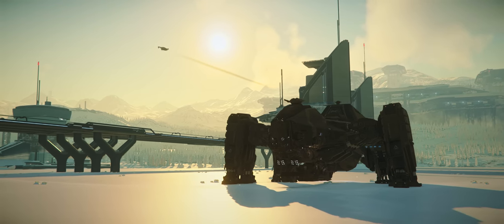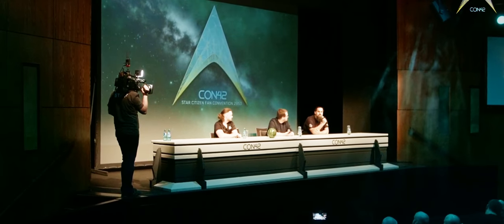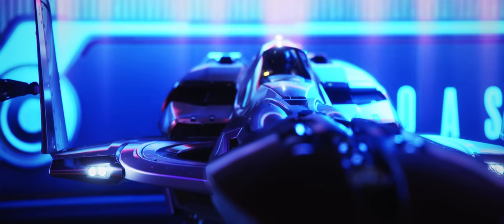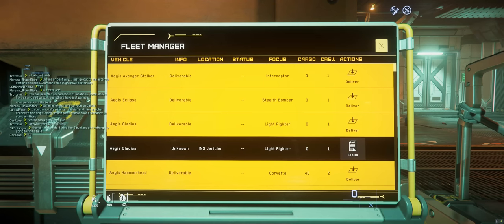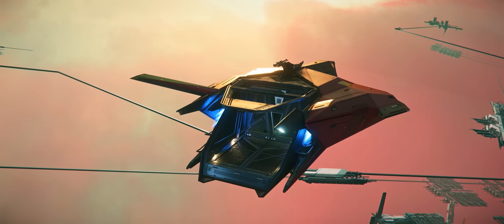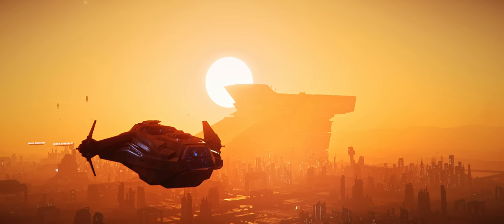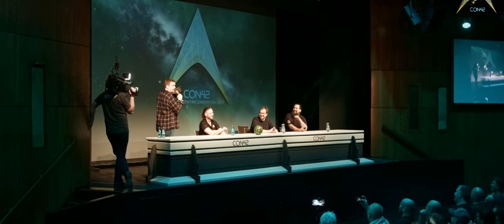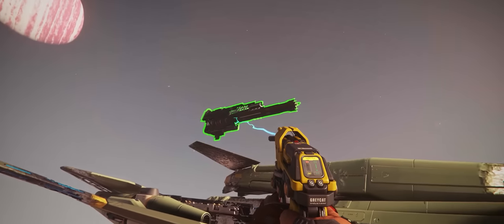Big Changes to Star Citizen Ship Insurance Coming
According to the Developers of Star Citizen, an upcoming update will make changes to insurance where it will be possible to lose all your ship components.  I'll explain that and more in this video!

0:00 Introduction
0:52 Today's Star Citizen Insurance
2:45 Con42 Information
5:36 How it Changes Star Citizen

Interested in getting into Star Citzen?  Use this code when you register and get 5000 UEC more starting cash!

STAR-67PG-B72Q